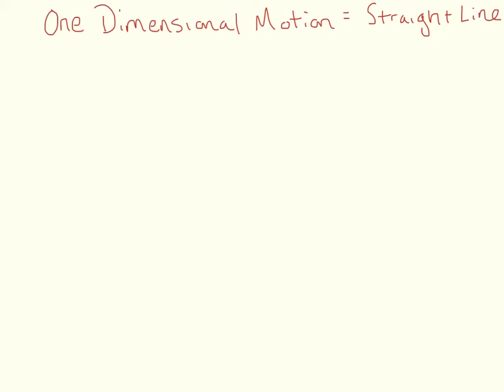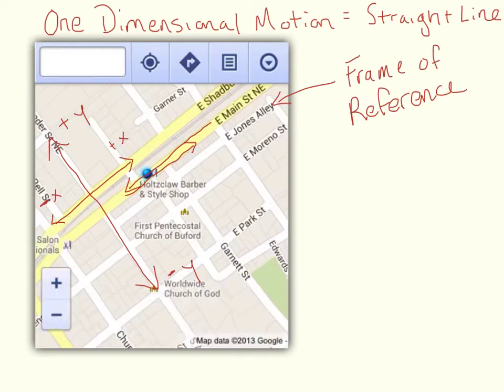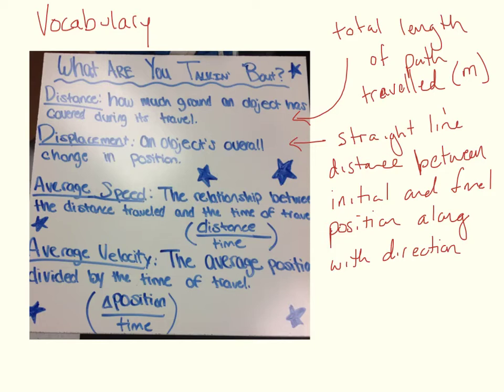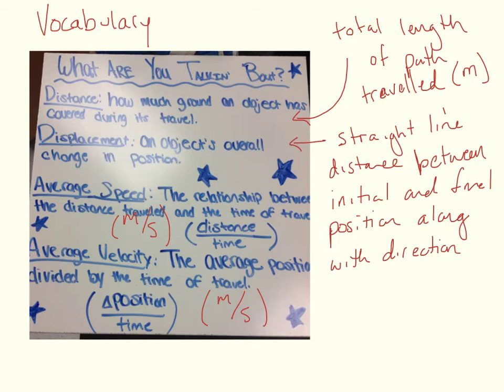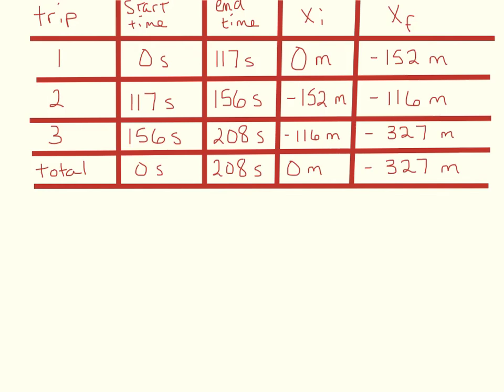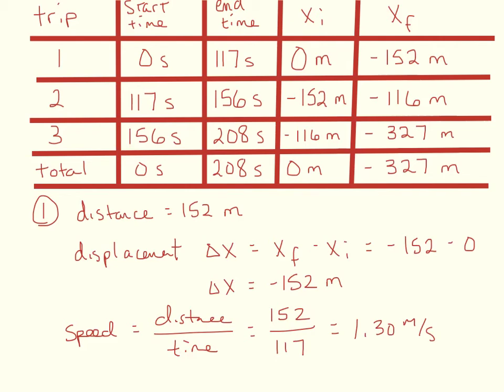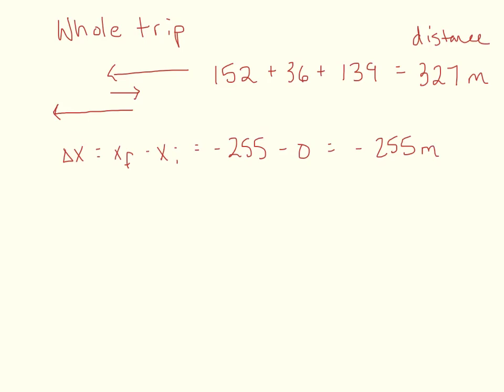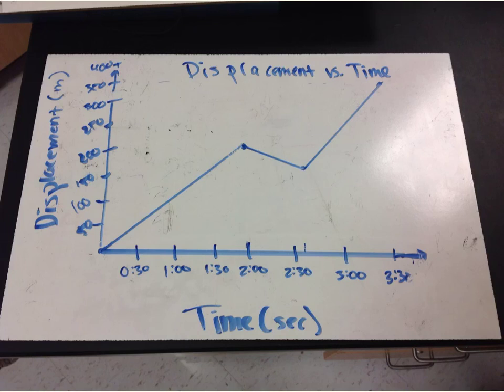Analyzing 1D Motion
Wrap up today's activity on my map motion in downtown Buford.